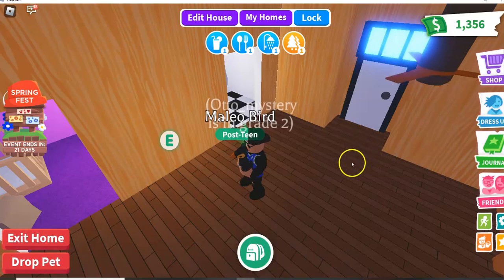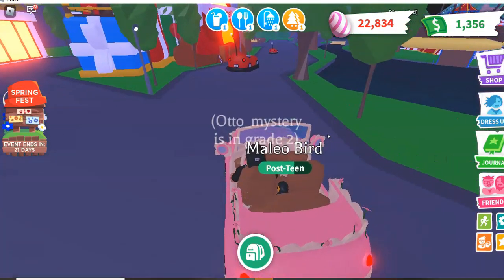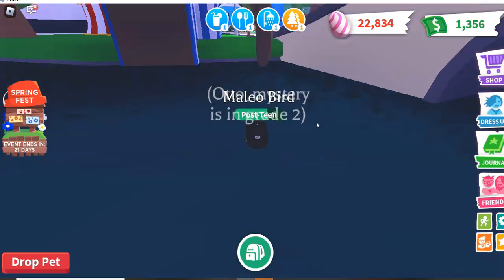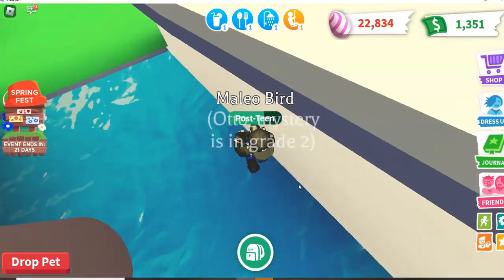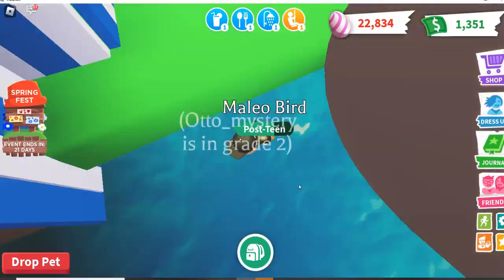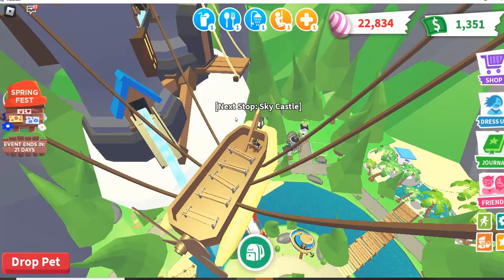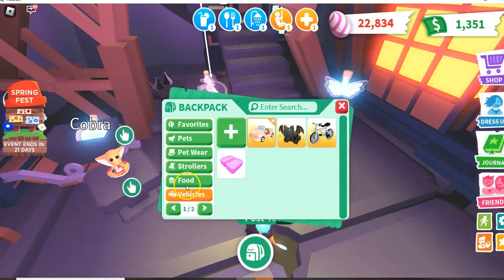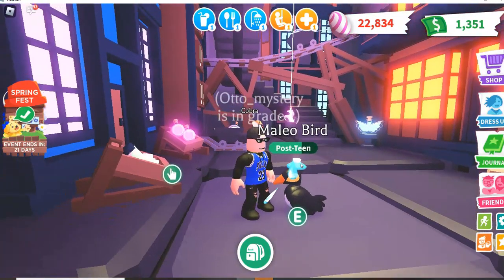ROBLOX. ADOPT ME. HOW TO FEED YOUR PET A POTION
HOW TO FEED YOUR PET A POTION